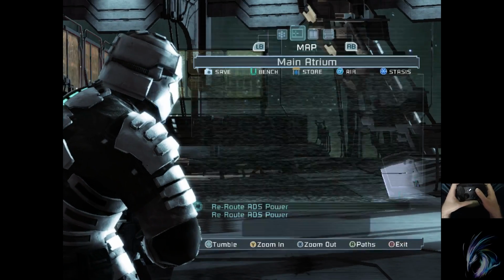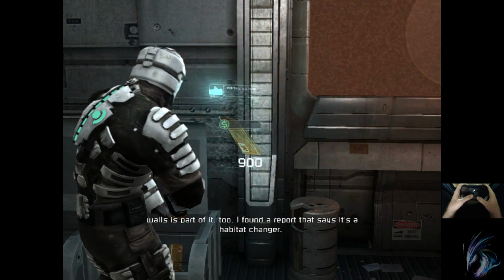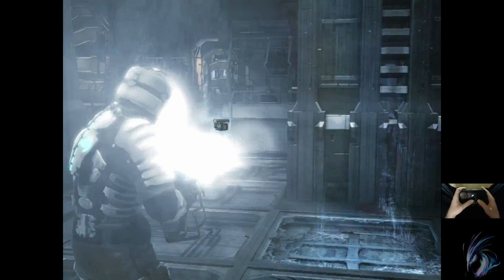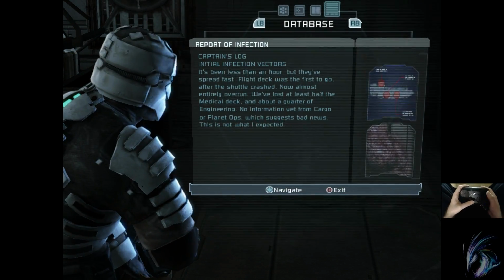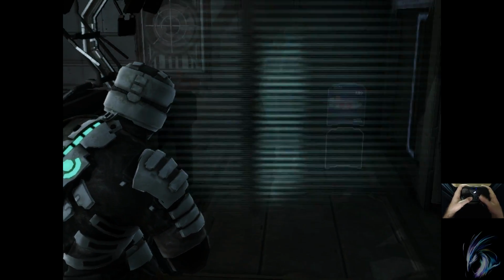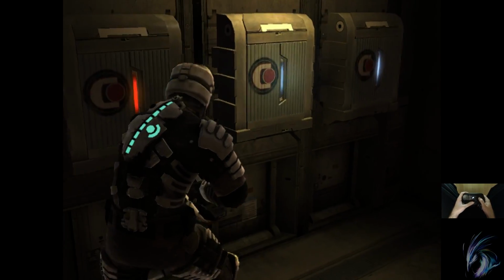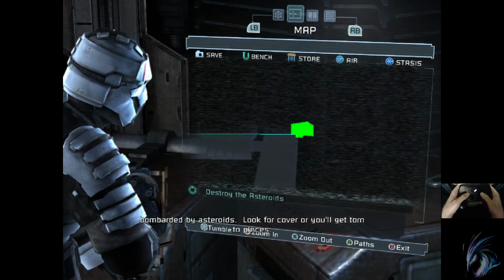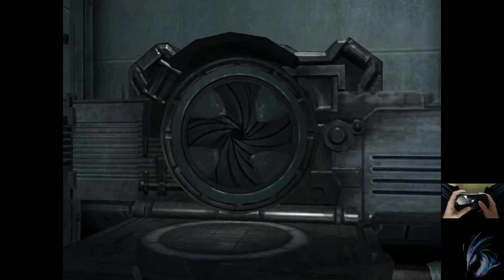Let's Play Dead Space (eng) w/steam cont cam part 11/27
Description follows later...

►More details about the Game, the creator and where it's available!
«Dead Space» (pc version)
Von: EA
Engine: Godfather engine, Havok (physics engine)
Visceral Games (earlier EA Redwood Shores) are american video game developers.
The Developer studio was called EA Redwood Shores from 1998 til mid 2009 and is known for thier shooting games.
Dead Space is a Science-Fiction Survival Horror game from 2008.
The Story follows the protagonist Isaac Clarke (an engineer), on a very empty mining ship on a planet in the Aegis system - Aegis VII.
The maintenance space ship USG Kellion, on which Isaac is part of the maintenances team, is on its way to the USG Ishimura to repair their communications equipment.
On the USG Ishimura, however, one finds not only a communication problem but also problems with the non-existing crew of the ship.
In the course of the game, Isaac has to repair the Ishimura and find out what happened to the crew on board.
Events on the Ishimura were recorded by the crew through text and audiologs.
Just what secrets are hidden within space?

You can get Dead Space via the following platforms:
Origin

have fun playing ^-^